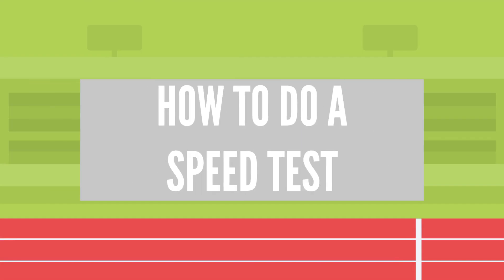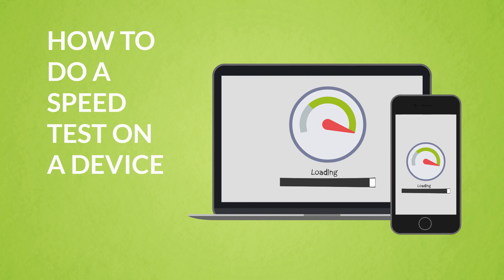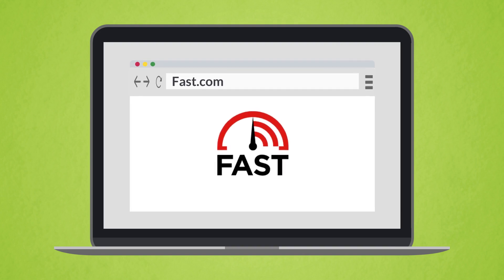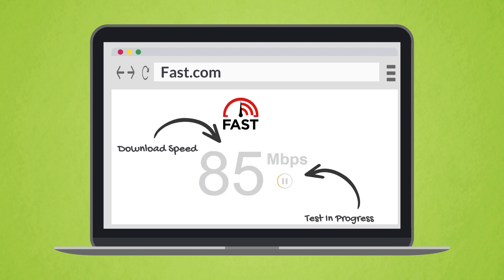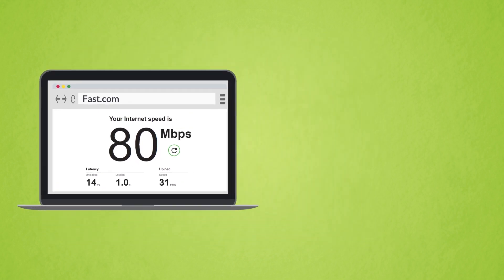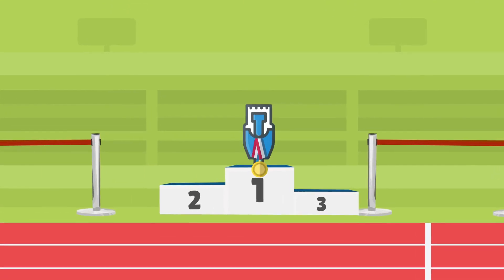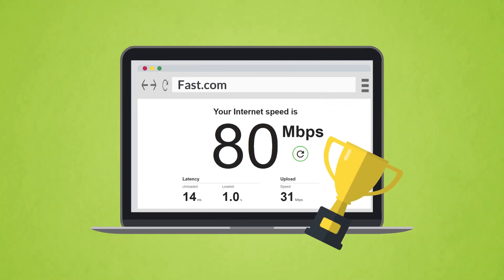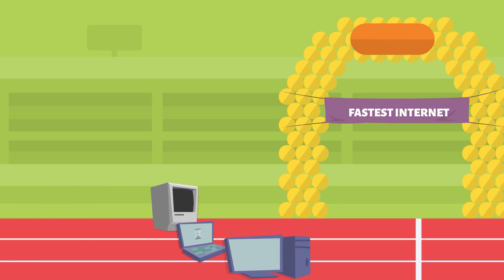Need for Speed: A Guide to Running a Speed Test [Cybersecurity | Skill: Learner]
If you’re stuck on a loading screen and not sure if its your computer or the internet speeds, do a simple speed test to determine if the internet is a problem. In this video, we’ll show you how to do a speed test on your computer.